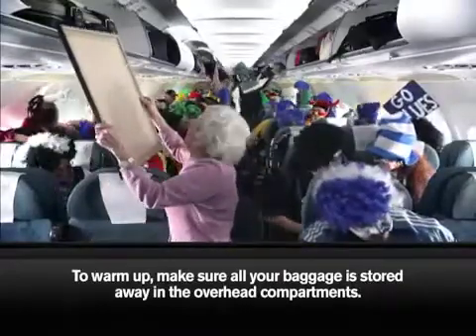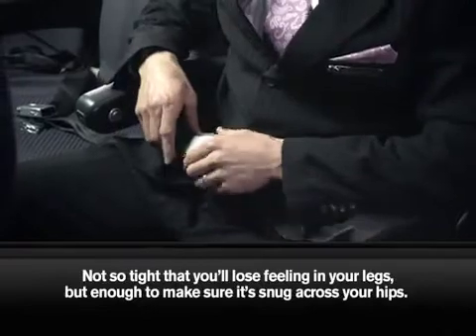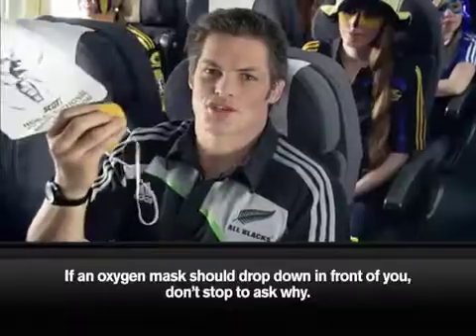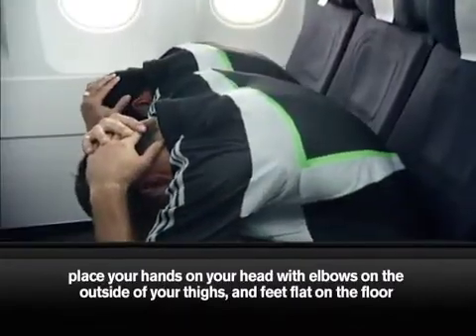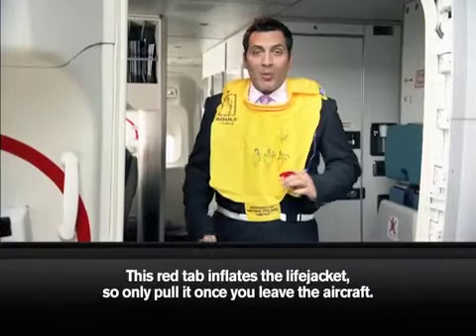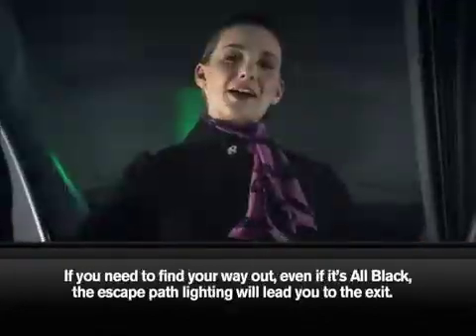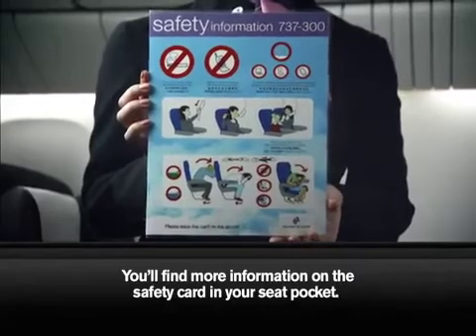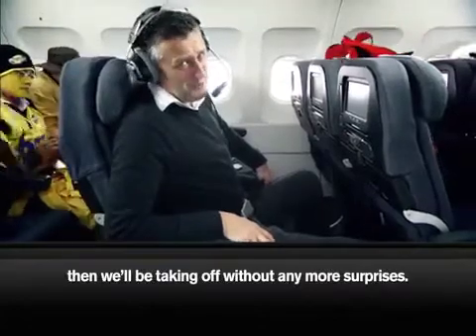Air New Zealand Safety Video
Air New Zealand Safety Video featuring some All Blacks.